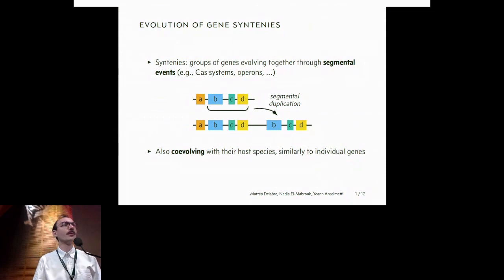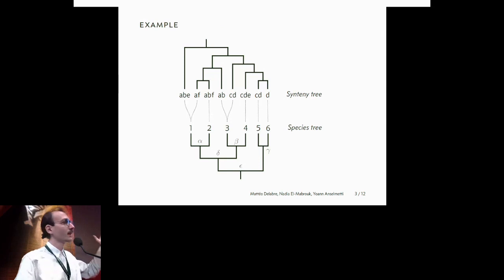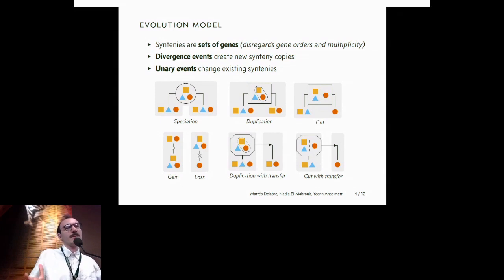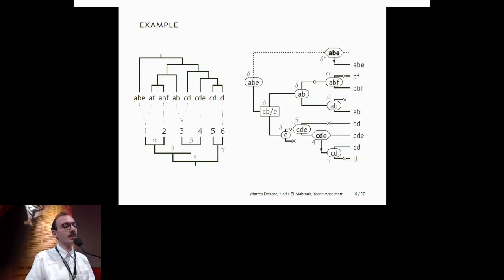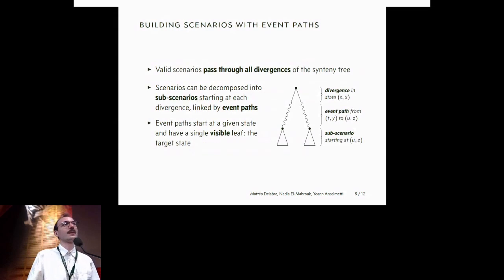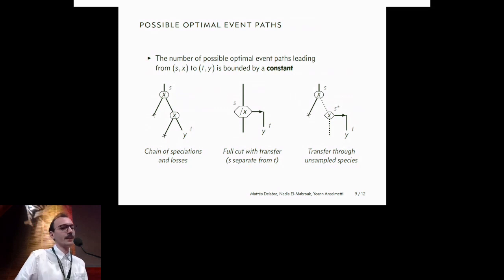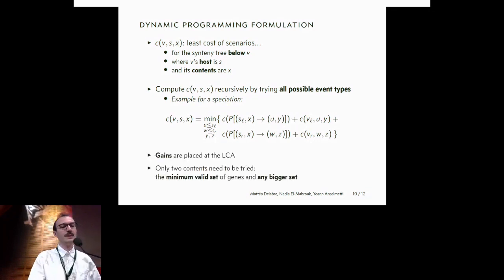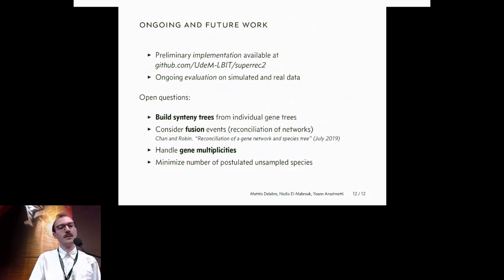An extended super-reconciliation model with... - Mattéo Delabre - EvolCompGen - ISMB/ECCB 2023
An extended super-reconciliation model with synteny cuts and transfers through unsampled or extinct lineages - Mattéo Delabre - EvolCompGen - ISMB/ECCB 2023